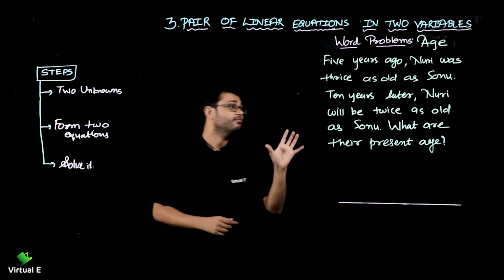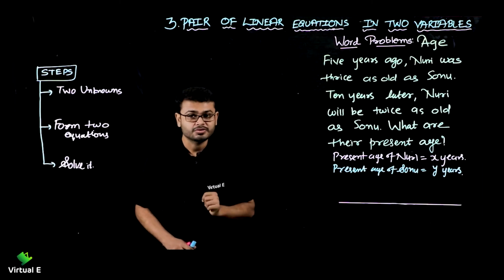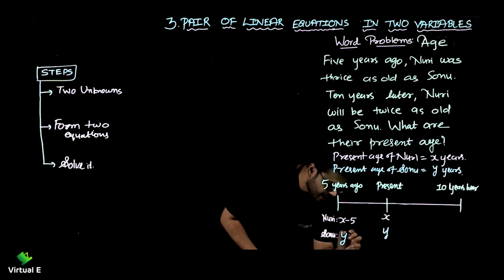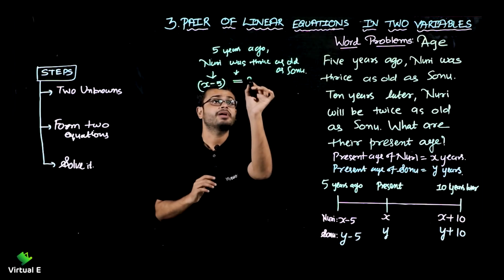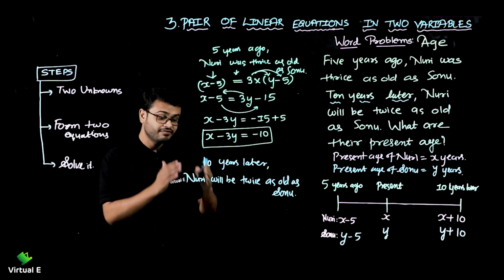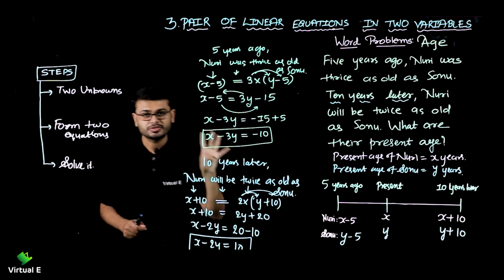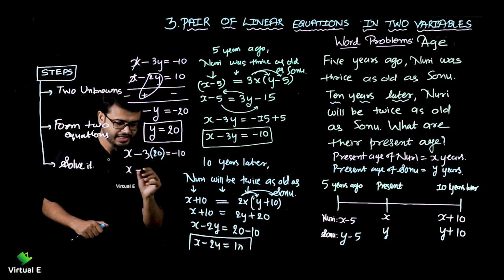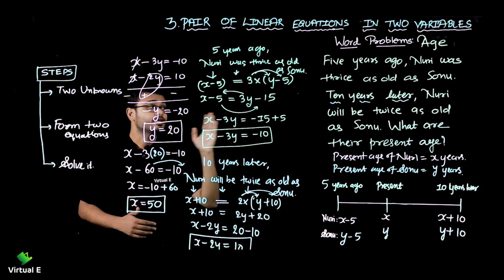Class 10 Maths Chapter 3 | Pair of Linear Equations In Two Variables | 11- Word Problems: Age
Topic covered in this video of Pair of Linear Equations Two Variables of Class 10 CBSE is Word Problems: Age

Class: 10th
Subject: Mathematics
Chapter:  Pair of Linear Equations Two Variables

Topic Name: Word Problems: Age
Topics Covered in This Video: Word Problems: Age